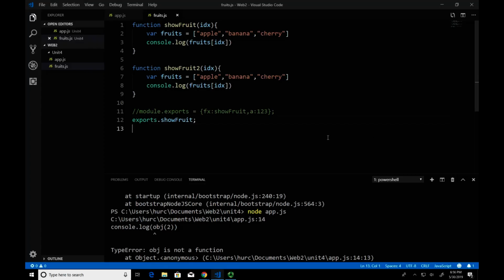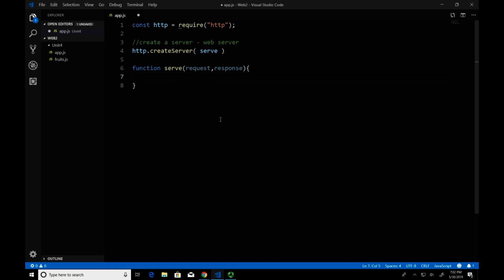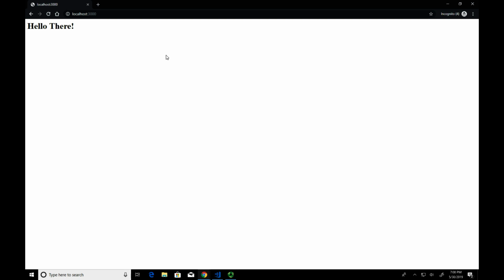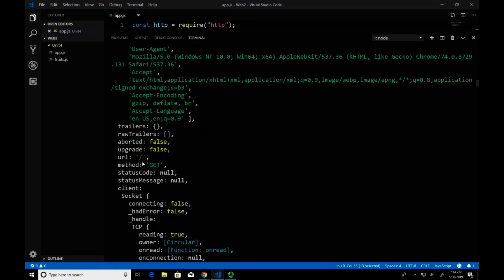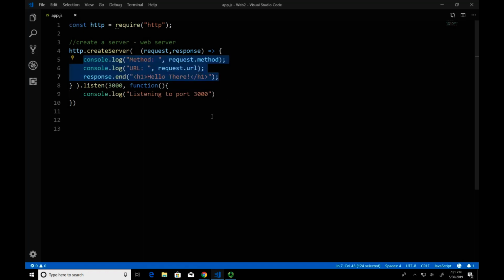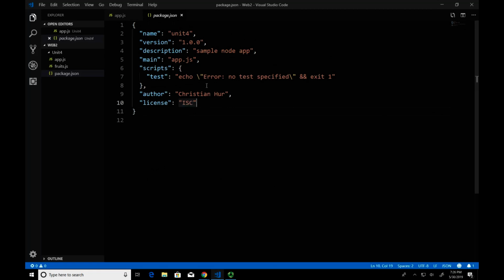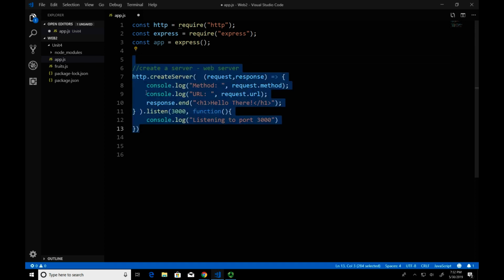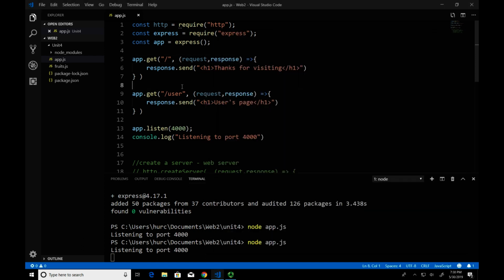Intro to Express.js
A brief introduction to using Express.js to create web server and we application in Node.js.